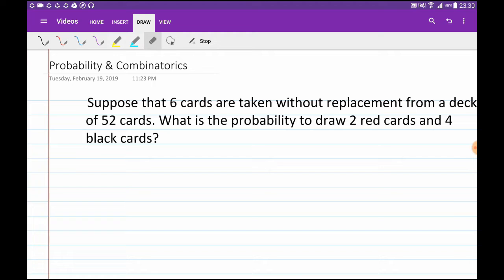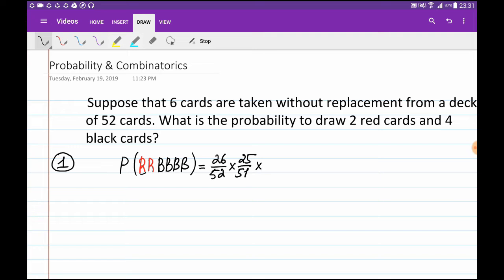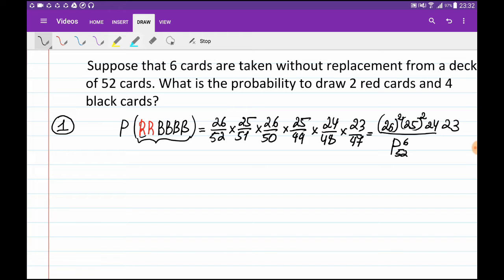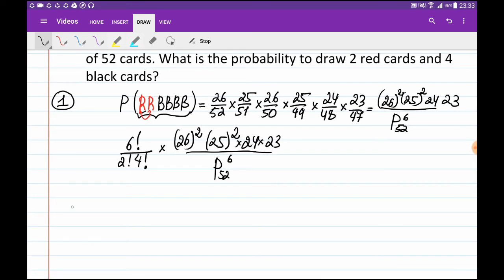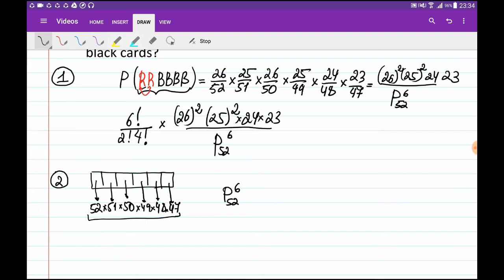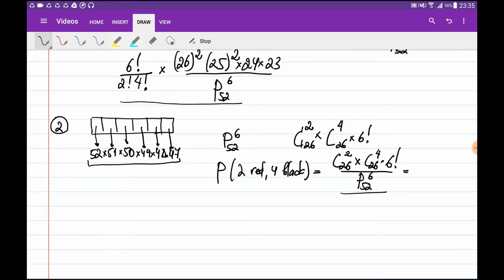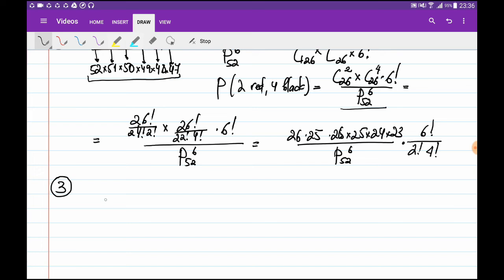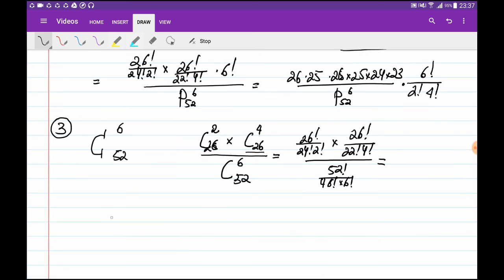Probability using Combinatorics | Examples with solutions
INHA University in Tashkent | Probability & Statistics
Problems | Probability & Combinatorics

Solution to the problem: Suppose that 6 cards are taken without replacement from a deck of 52 cards. What is the probability to draw 2 red cards and 4 black cards?